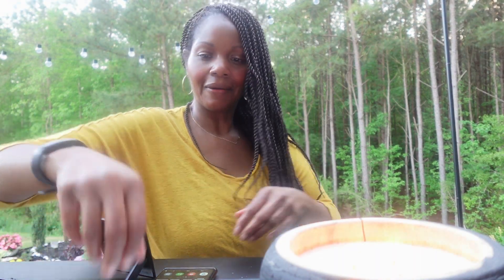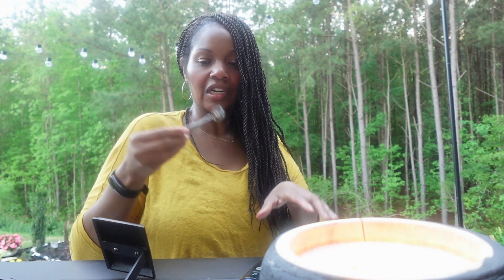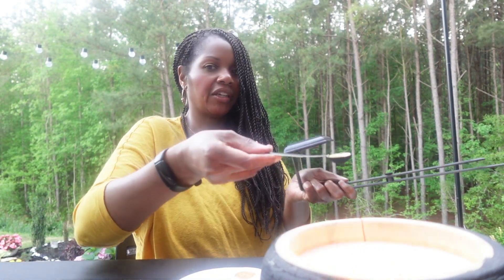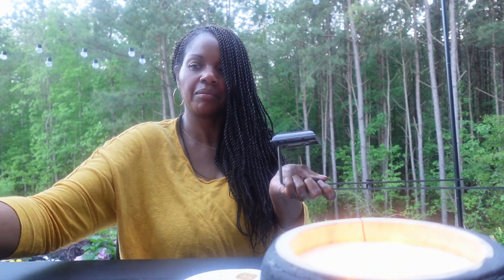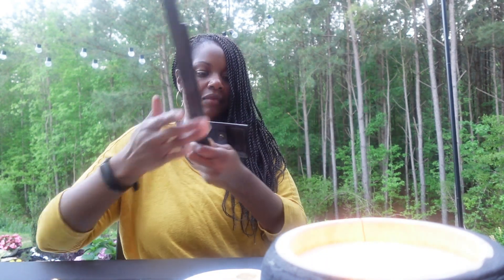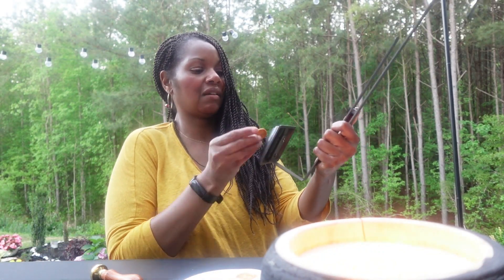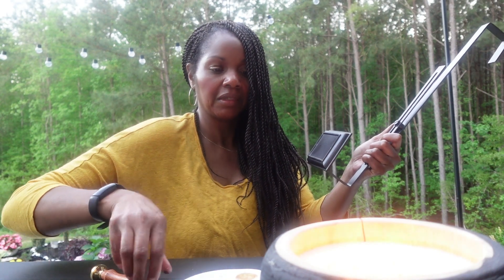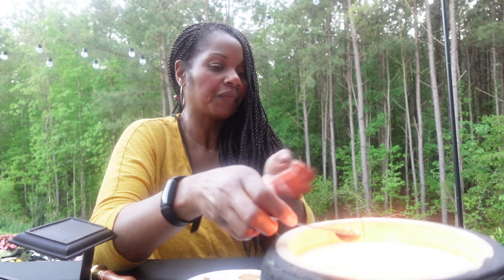DIY & Trending Topics @BlacChynaWorld The Evolution of Angela White. No US Charges for Shanquella R.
U.S. Won’t File Charges in Death of American Woman in Mexico

Shanquella Robinson, 25, of Charlotte, N.C., had traveled last fall to Mexico with six friends. A widely circulated video appears to show her being beaten by another woman.

The evolution of Angela Renée White, formally known as Blac Chyna.

Is this a play for a money grab, or is she really evolving?

Idaho murders suspect Bryan Kohberger's lawyer will TRIPLE her income with $200 an hour agreement to defend him - on the taxpayer's dime - despite multiple conflicts of interest with students' families.

Which wreath is your favorite?